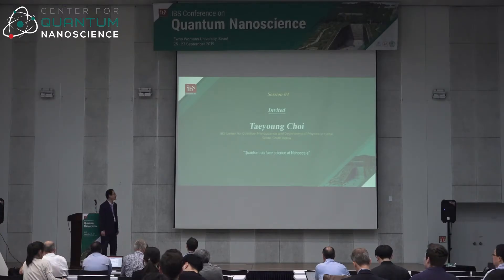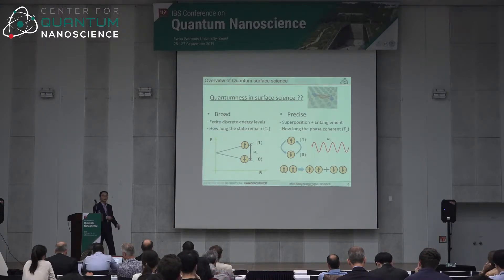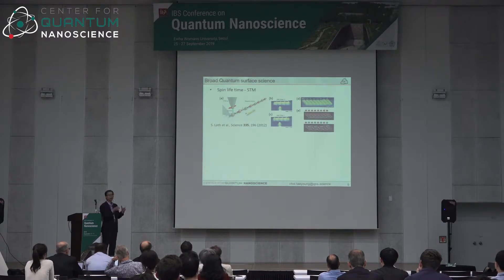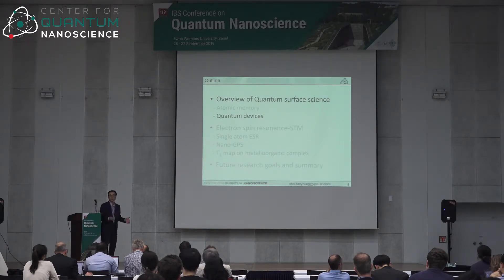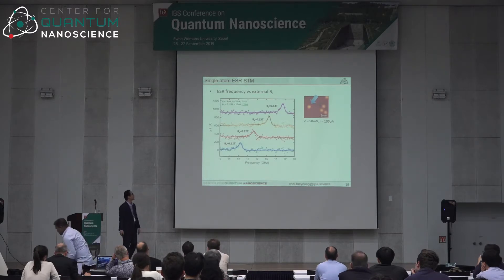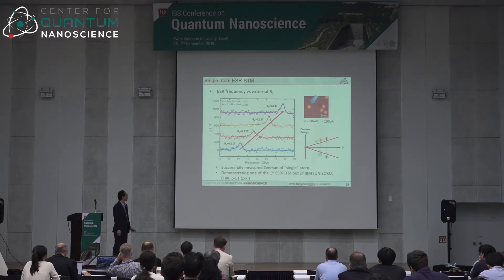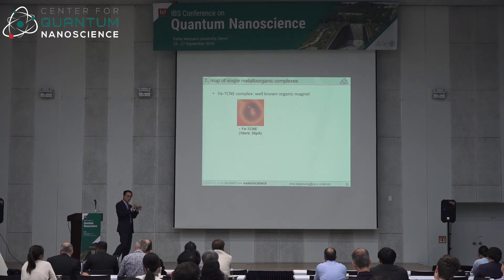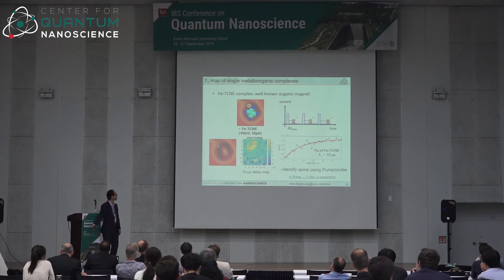Taeyoung Choi "Quantum Surface Science at Nanoscale"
Taeyoung Choi
Center for Quantum Nanoscience, Department of Physics Ewha, IBS
Seoul, South Korea
"Quantum Surface Science at Nanoscale"